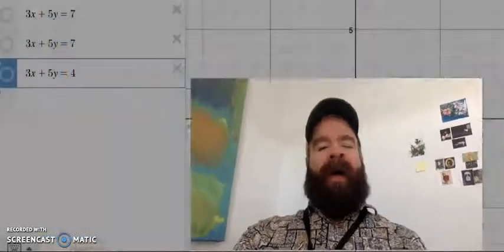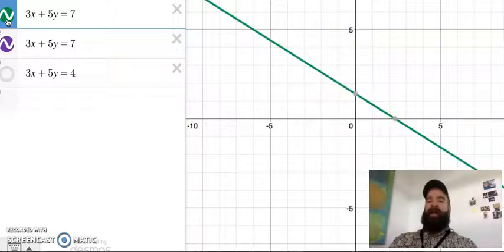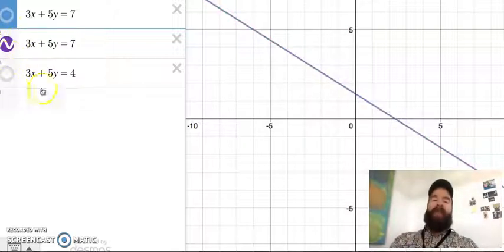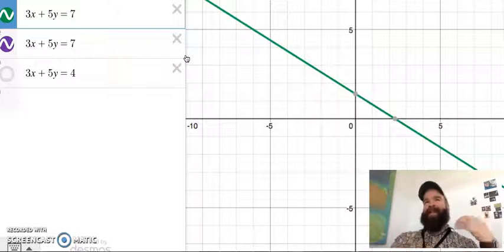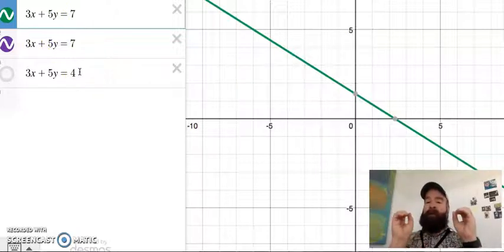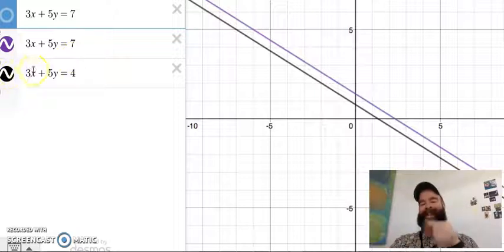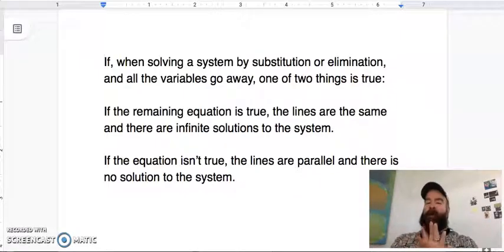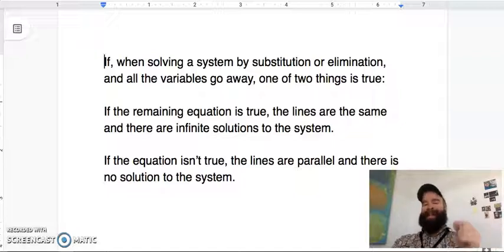Special systems of equations